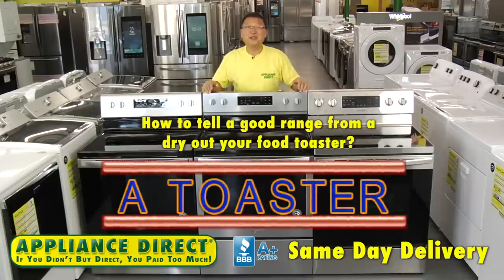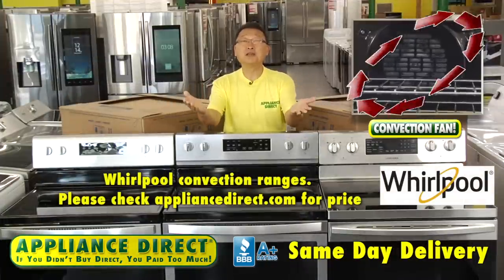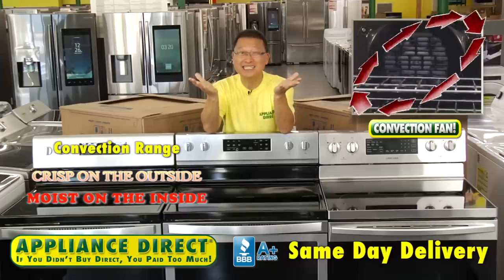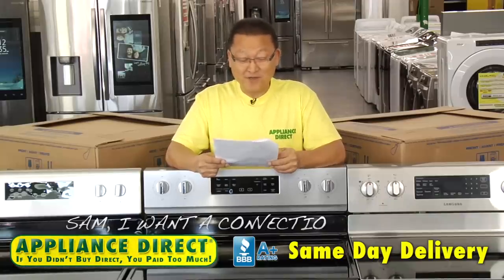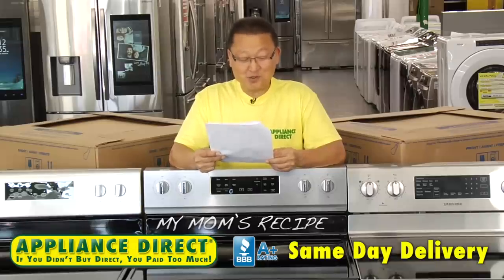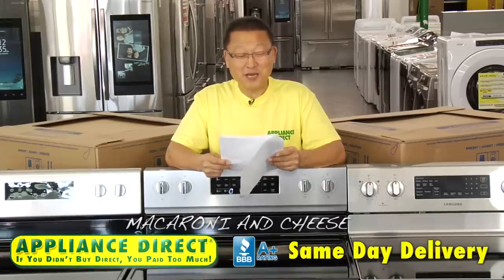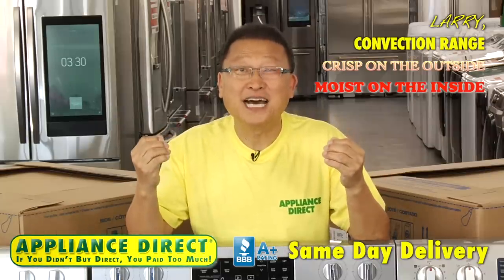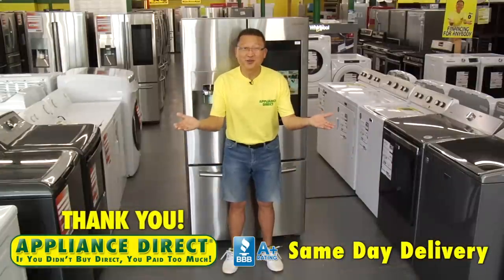Convection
Appliance Direct & convection ranges.
Just push start.